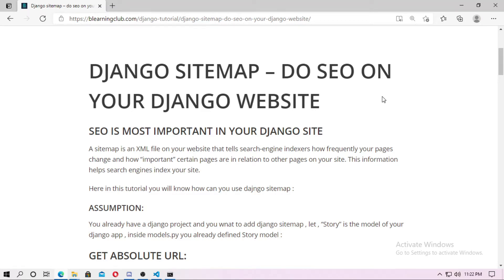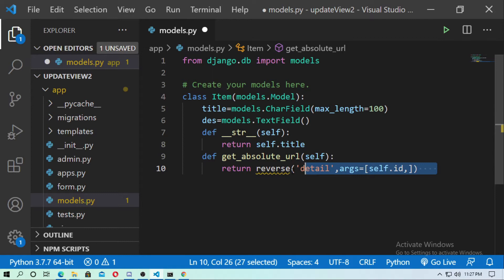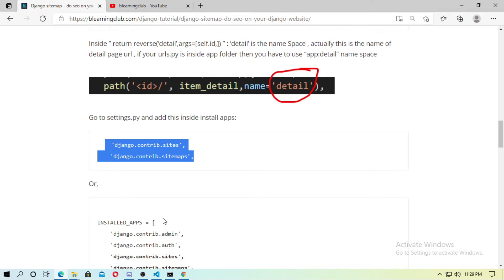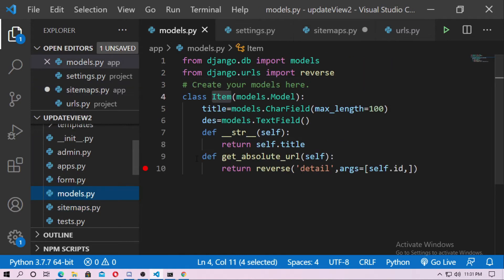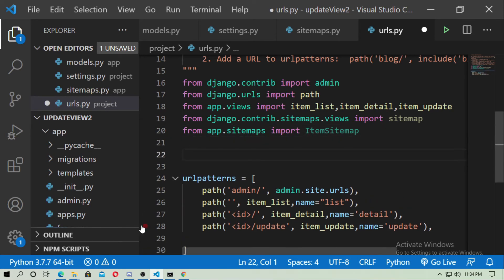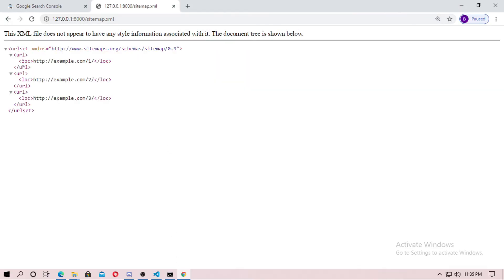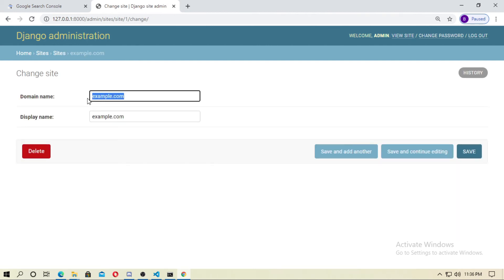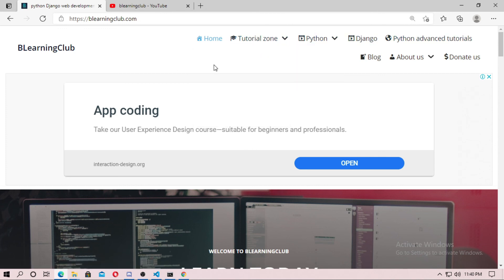django sitemap tutorial // SEO on your django website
Django comes with an optional “sites” framework. It’s a hook for associating objects and functionality to particular websites, and it’s a holding place for the domain names and “verbose” names of your Django-powered sites.